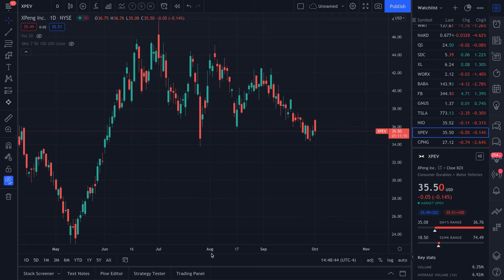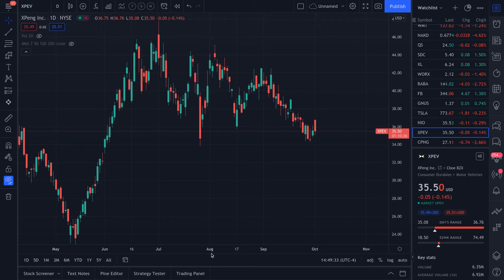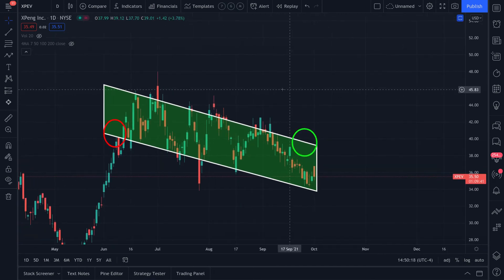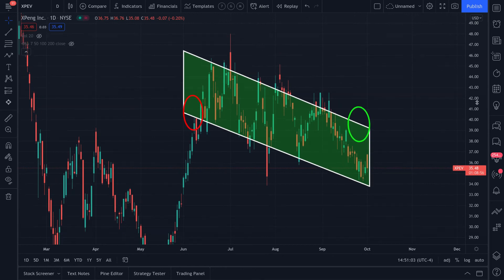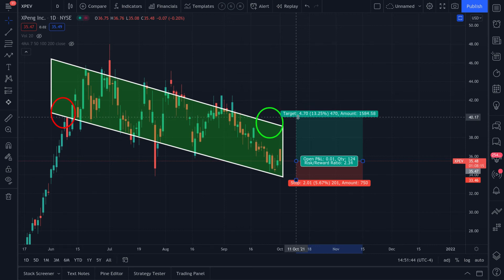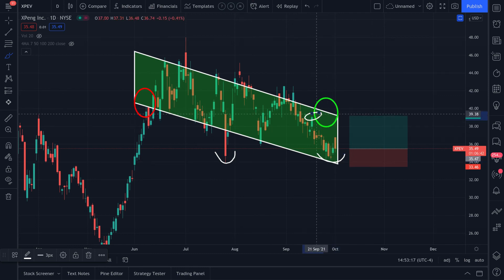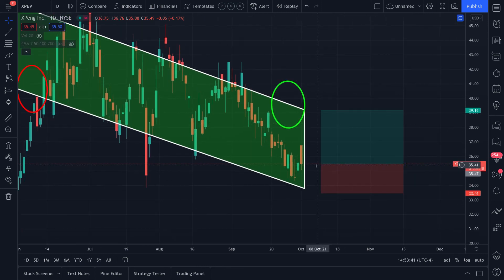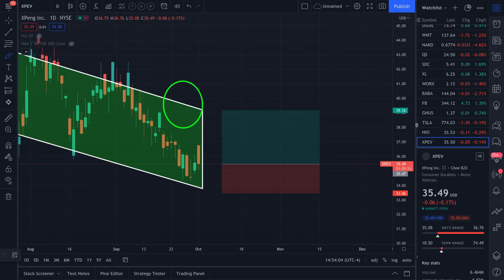WILL XPEV BREAK OUT SOON!? OR FAKE OUT!? | PRICE PREDICTION | TECHNICAL ANALYSIS$ XPEV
XPEV PRICE TODAY: THIS XPENG INC (XPEV) VIDEO TODAY WE  WILL EXPLAIN HOW TO ANALYZE CRITICAL LEVELS IN THE CHART OF XPEV. LEVELS IT MUST HOLD AND BREAK THROUGH IN ORDER TO CHANGE THE CURRENT/PREVIOUS TREND. XPEV IS IN A UNIQUE POSITION TO EVENTUALLY REVERSE THE TREND "IF" IT'S DESTINE TO REACH HIGHER LEVELS IN THE UPCOMING DAYS/WEEKS/MONTHS AHEAD. BUT PLEASE BE ADVISED THIS INSTRUMENT IS PERFECTLY CONFINED WITHIN THE CURRENT MACRO TREND. WE MUST WAIT FOR SIGNS OF A TREND REVERSAL IN ORDER TO ANTICIPATE A MOVE IN THE OPPOSITE DIRECTION.